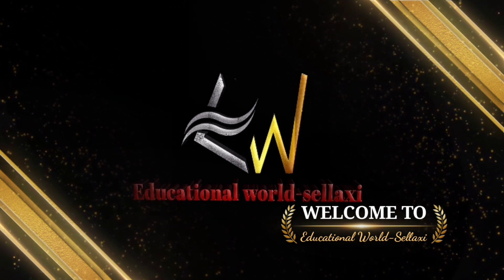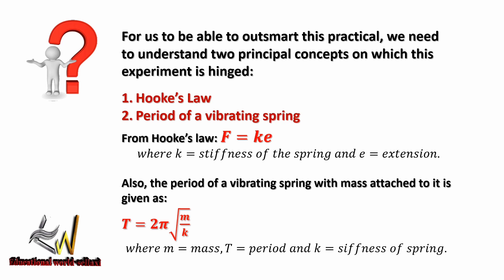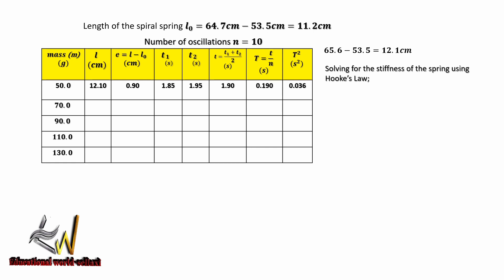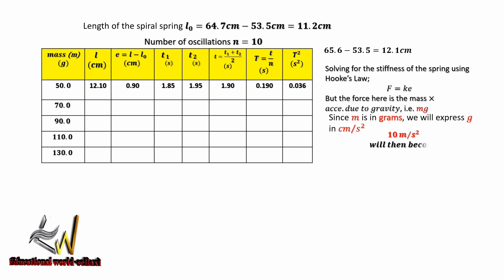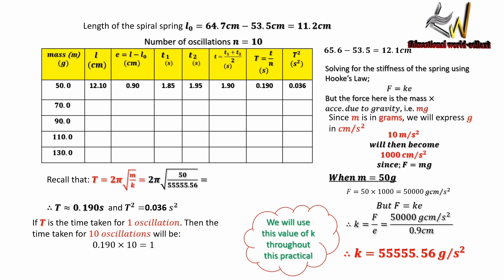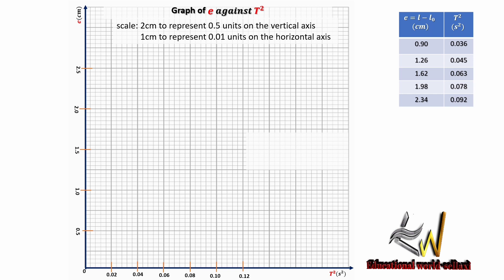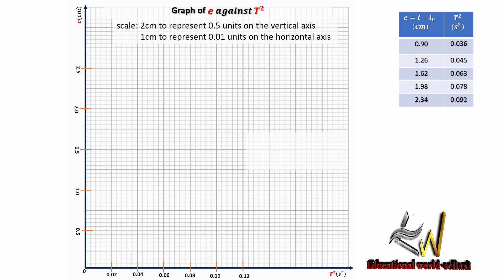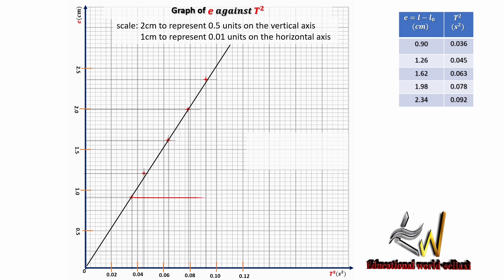NECO 2020 Physics Practical PredictionCHEAT question 1. A MUST WATCH!!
Escape the Practical Stress. Dare to enlighten yourself. NECO Physics Practical 2021 breakdown.